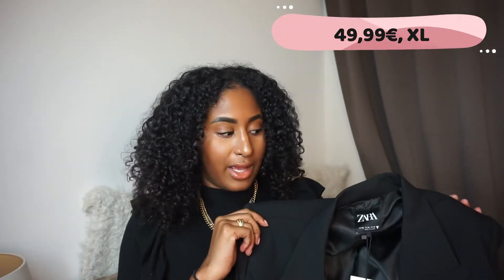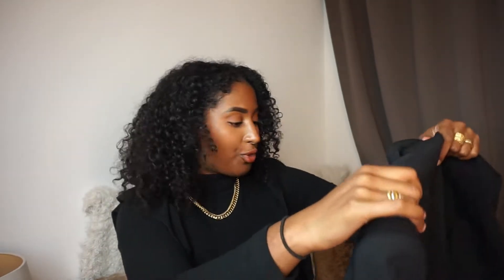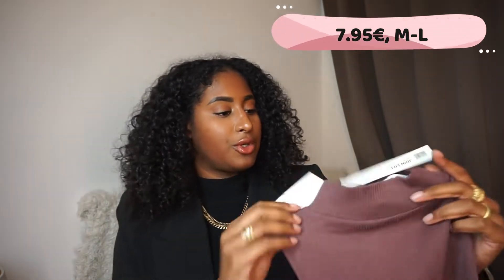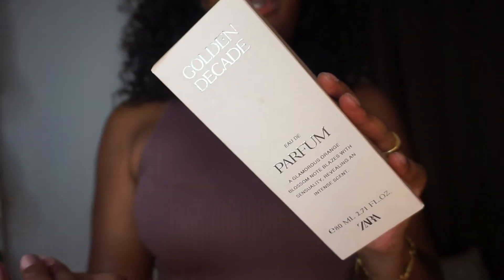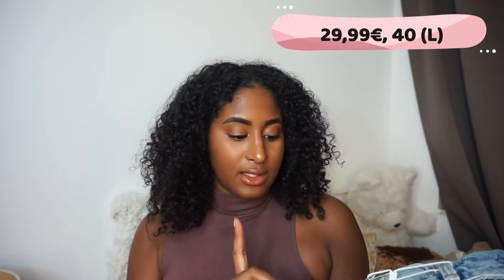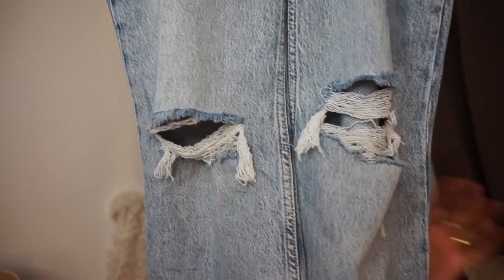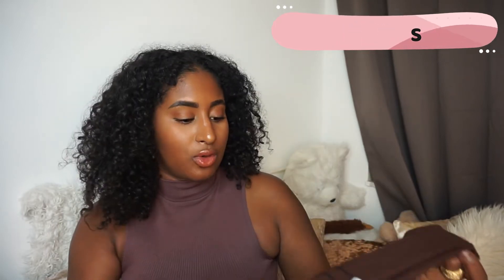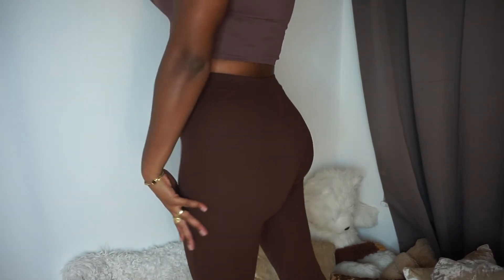Mega ZARA , BERSHKA , STRADIVARIUS & PULL AND BEAR fall try on haul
Hi guys!

Today I am doing a try on haul with items from Zara , stradivarius, bershka and pull and bear , hope you like it!

ZARA TAILORED BLAZER ART. NO ; @lakeyshax：1255/736

Stradivarius tricot flared pants art no; 4563/638-I2021

Bershka vintage flare jeans with rips art no ; 5035/211/428